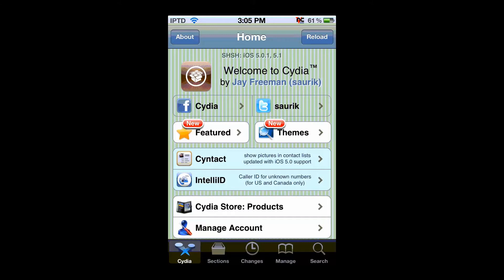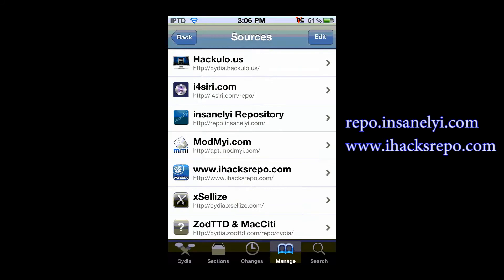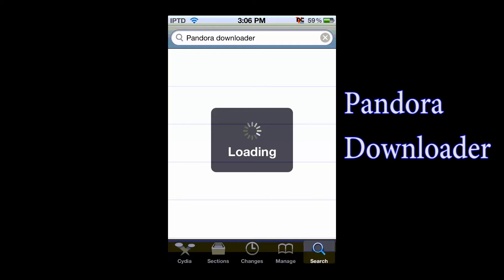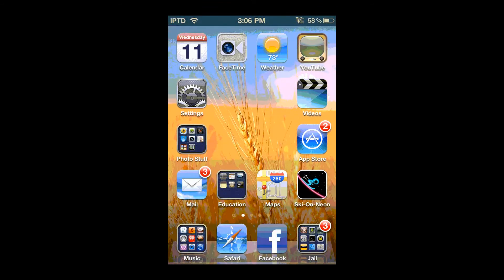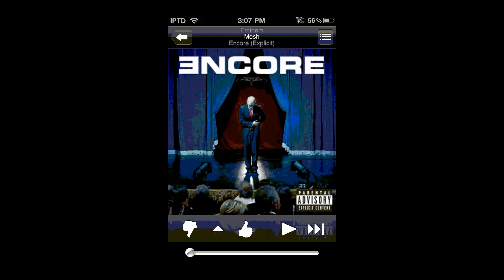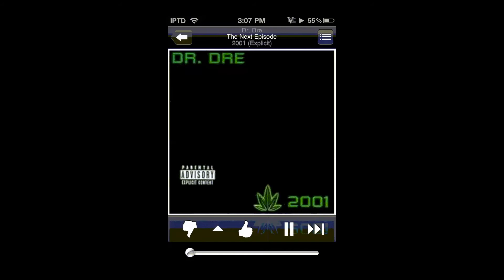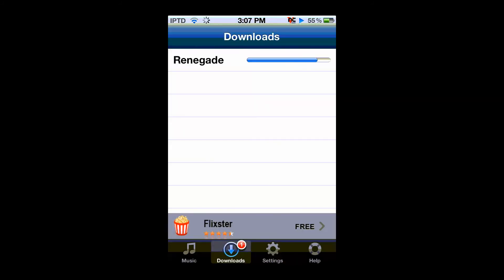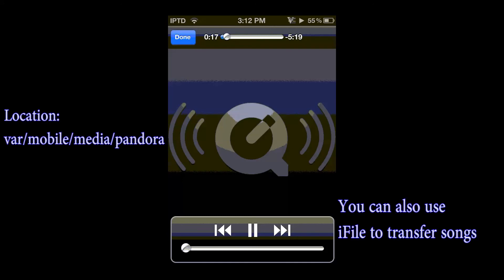Pandora Downloader (+ No Ads!)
This video shows you how to download any songs from the Pandora app.  You also get unlimited skips and no ads to worry about.

Search:
Pandora Downloader